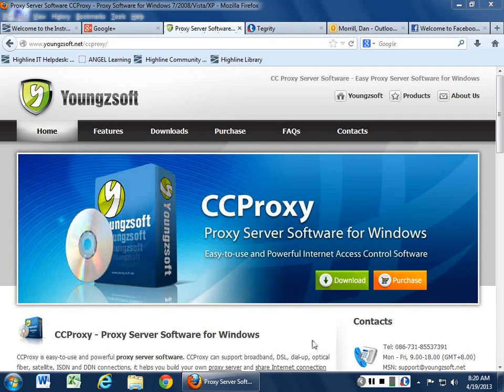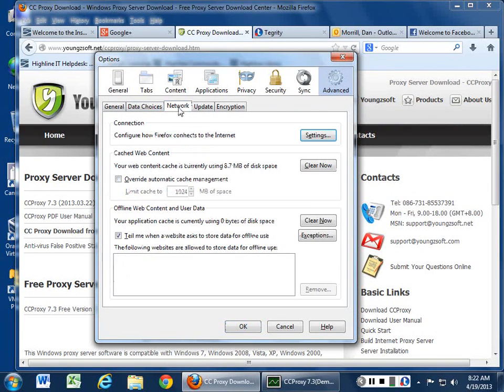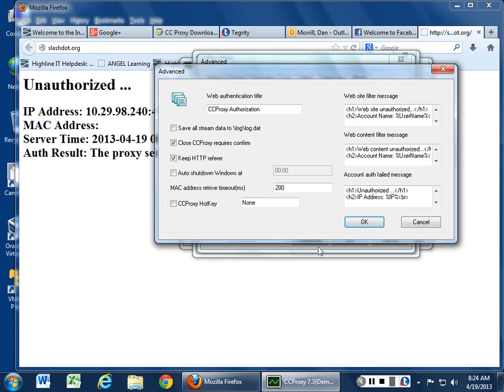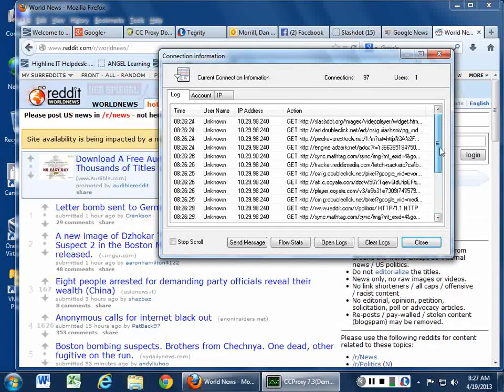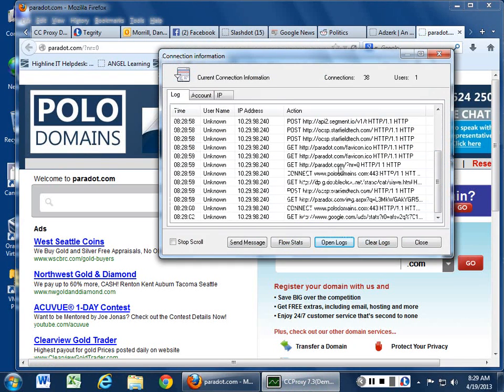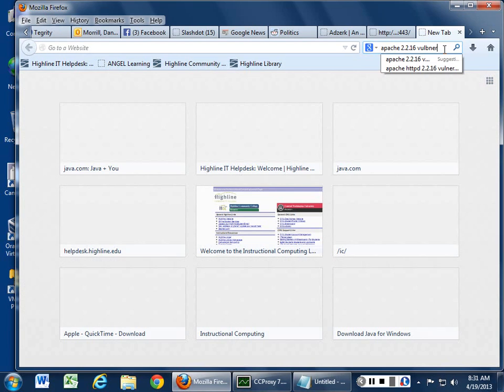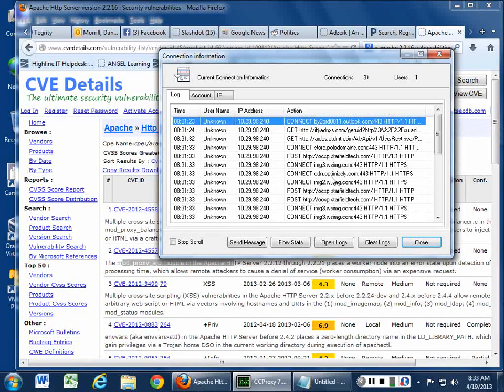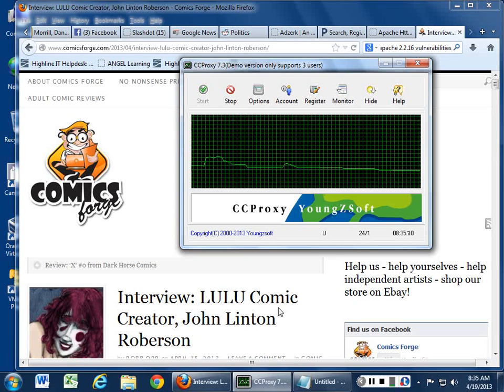Using a proxy to see how a web site is constructed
One of the hallmarks of classic security testing for any company should be going through their  web site using a local proxy so that they can see how the web site connects internally, but also to vendors, marketing, and other web sites. This is a great way for finding hidden directories on your own server, or security vulnerabilities like the use of Post or Get for processing web pages. This video is about 15 minutes long.